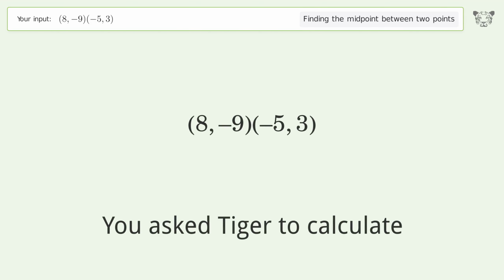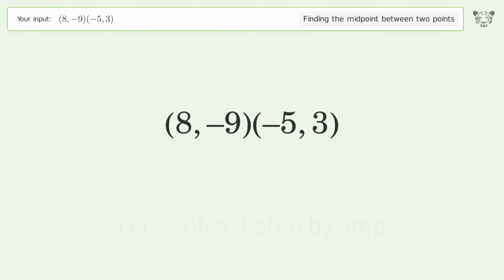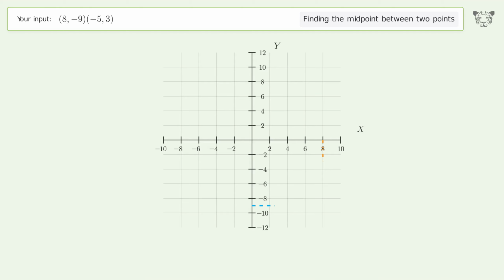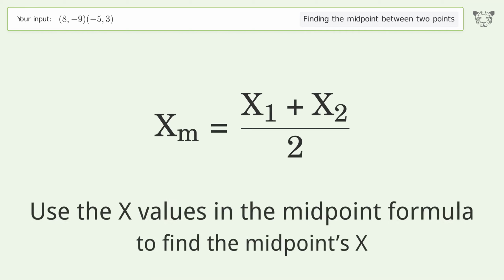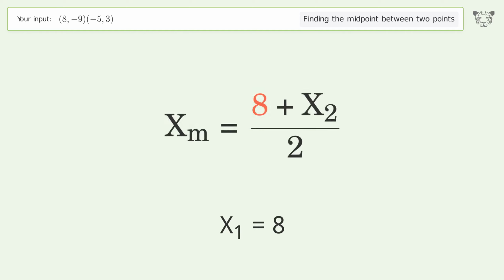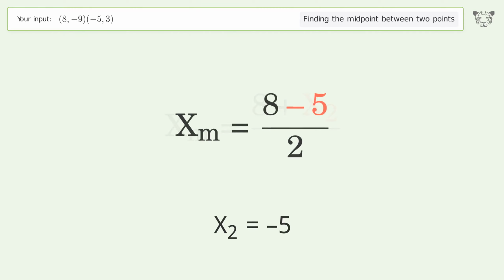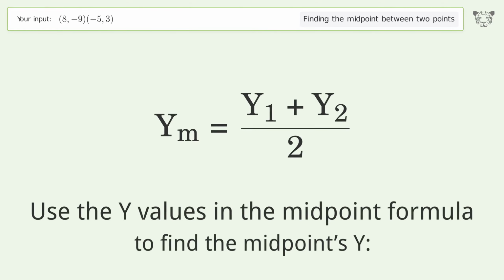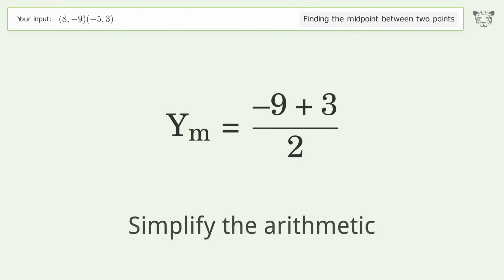Find the midpoint between two points p1 (8,-9) and p2 (-5,3): Step-by-Step Video Solution